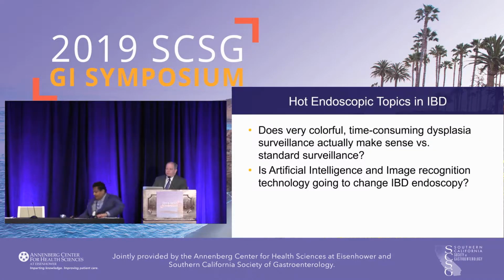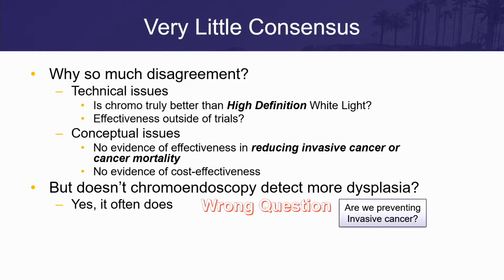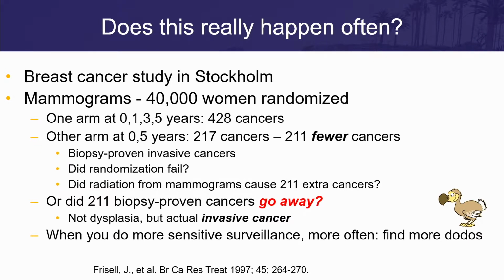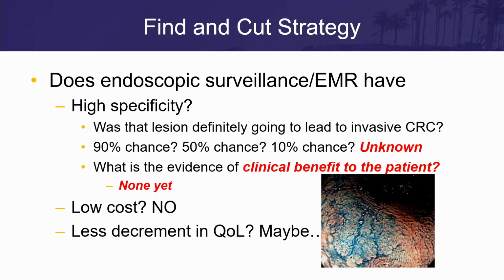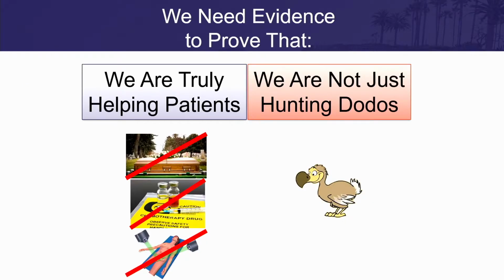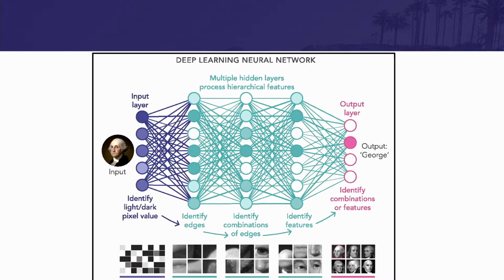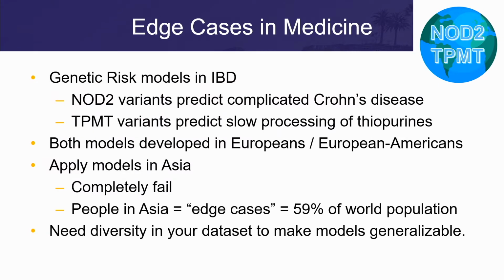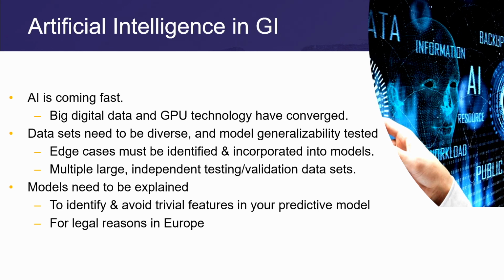State of the Art in Dysplasia Surveillance in IBD and A.I. - Friday, June 21 - Peter Higgins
2019 SCSG LA LIVE!
State of the Art in Dysplasia Surveillance in IBD and Artificial Intelligence
Peter Higgins, MD

6/21/19